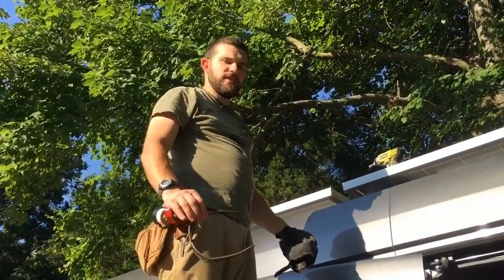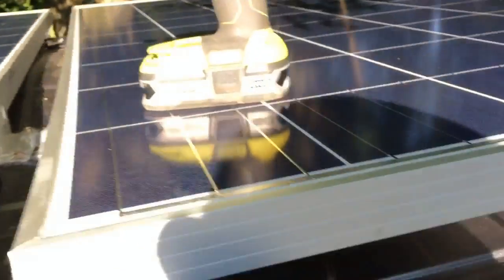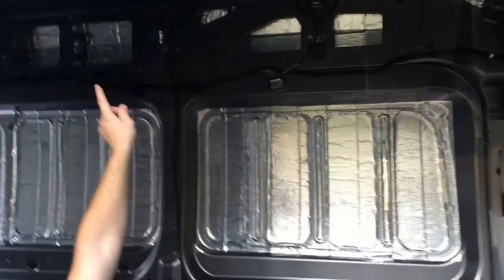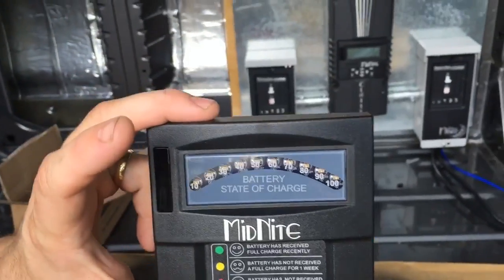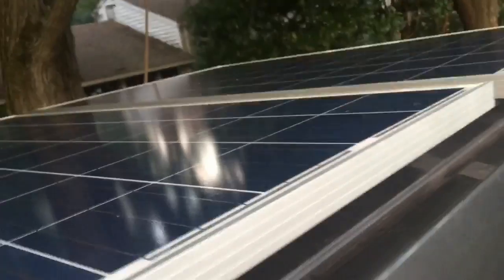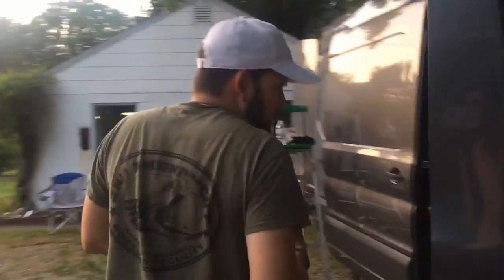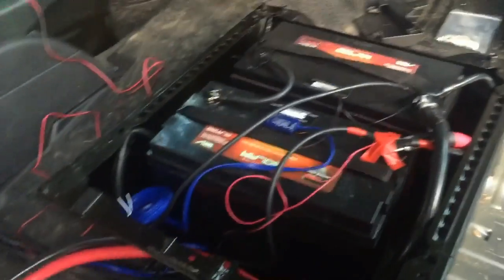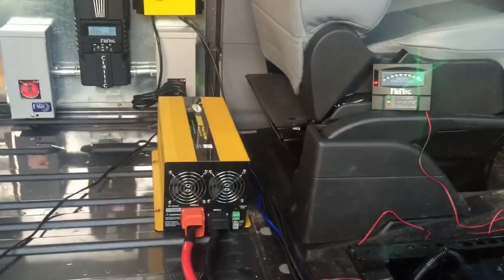F350 Ford transit van solar system install by Off Grid Contracting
In this video is demonstrated a solar install on a F350 transit van for off grid living and power on the go.